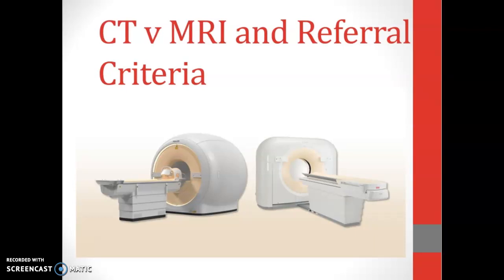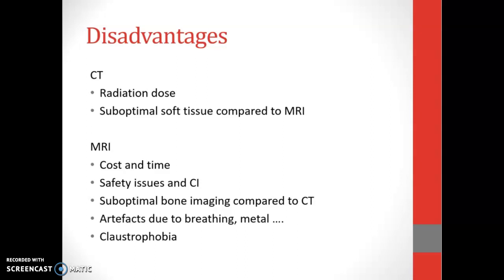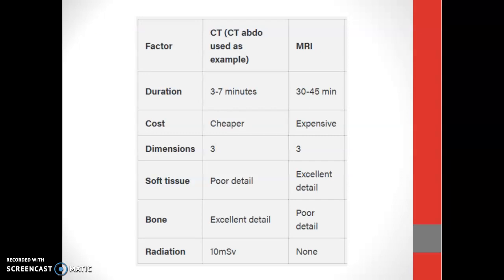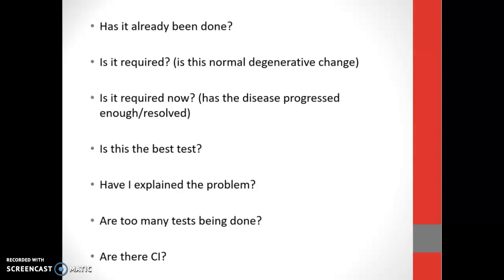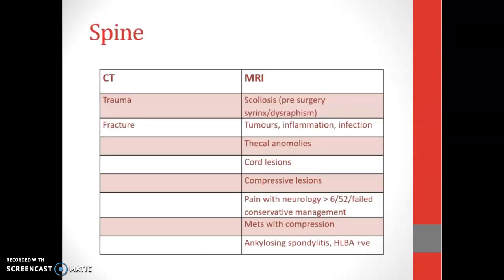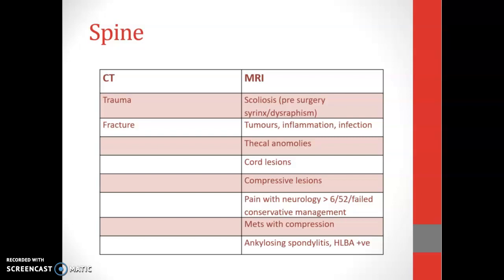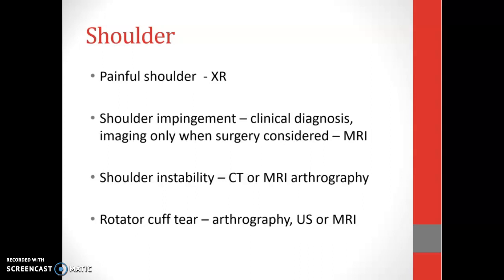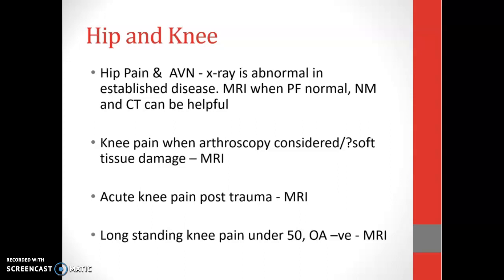CT v MRI Referral Criteria 1